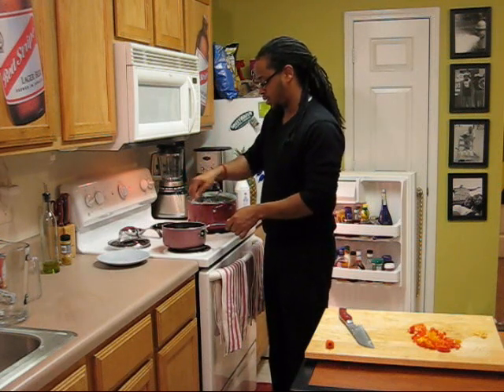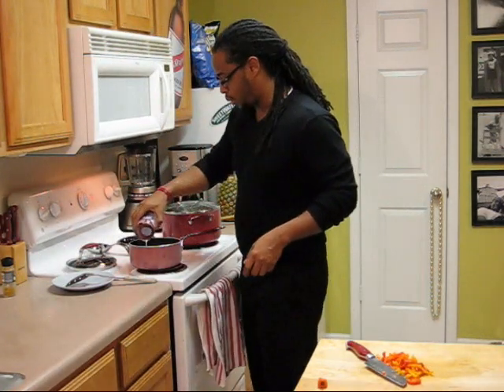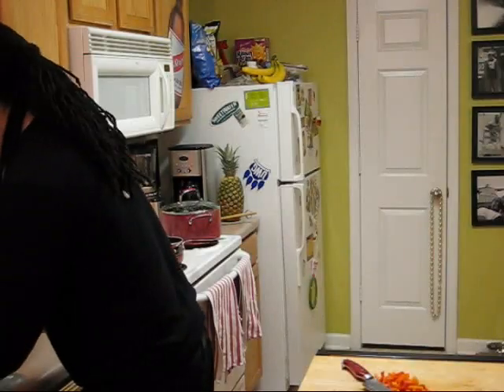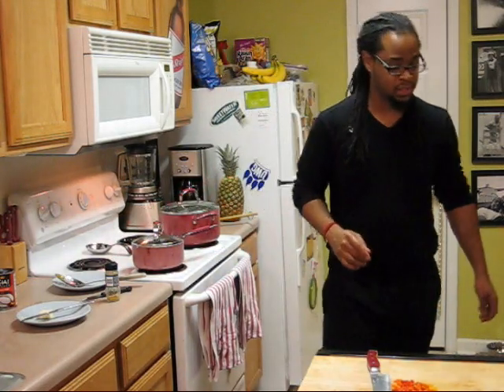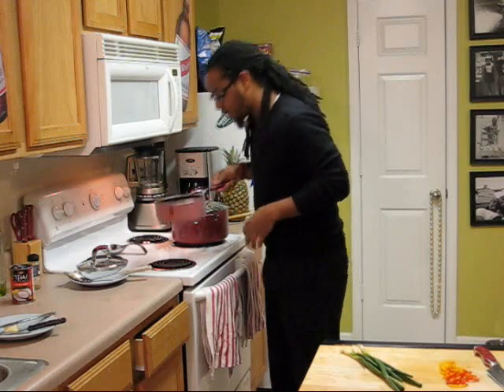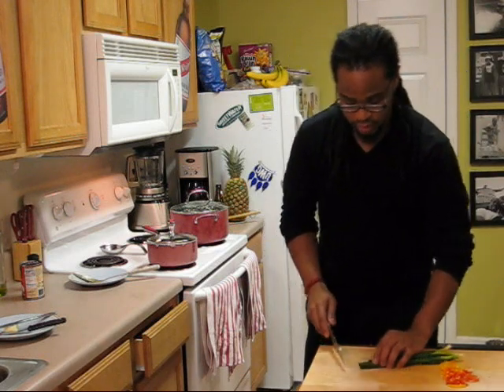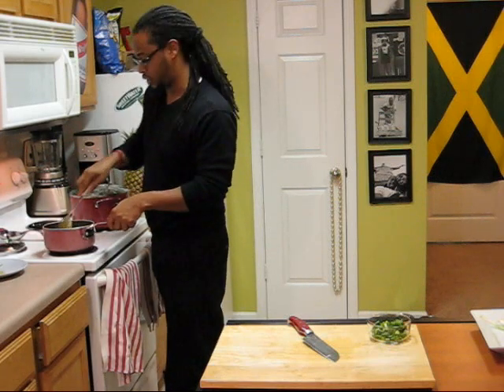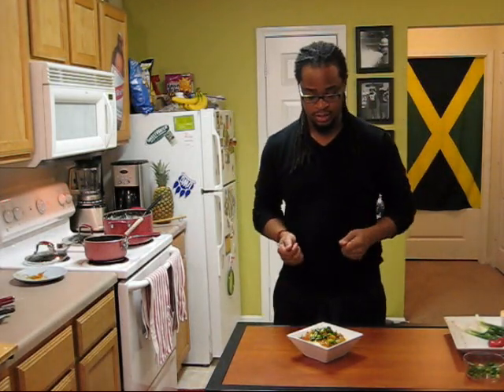Curry Shrimp & Grits part 2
Launching a new how to channel on cooking instruction, today i am featuring how to cook curry shrimp and grits just follow along and you too could cook like me or even better tha me.